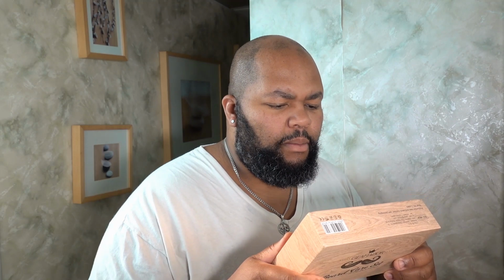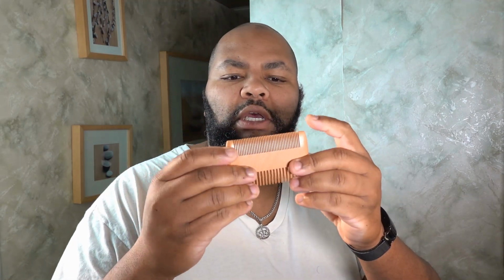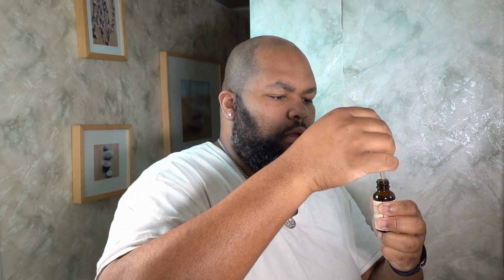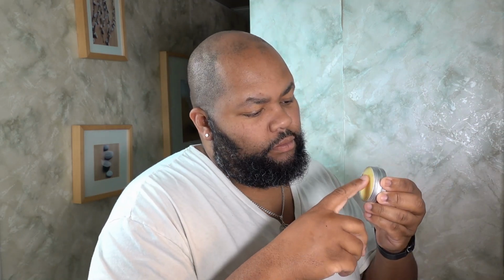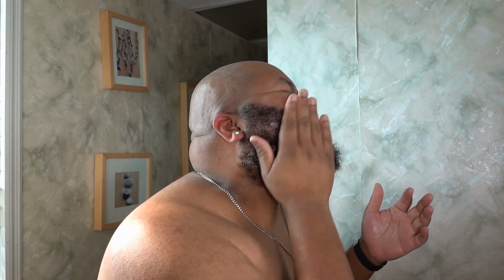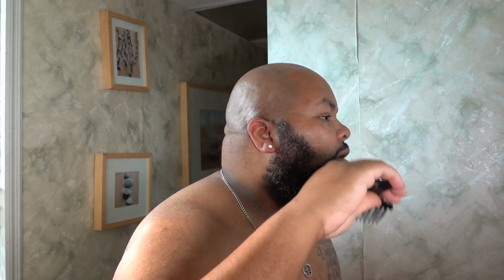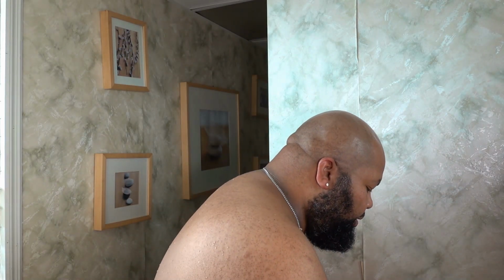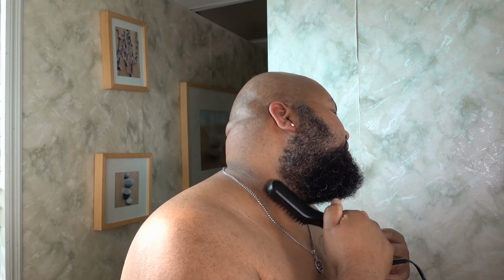Glamador Beard Care Kit - Unboxing and First Use